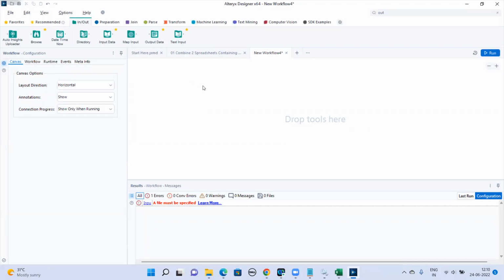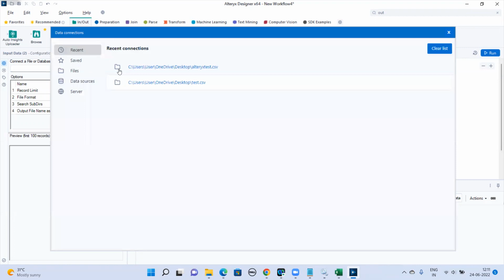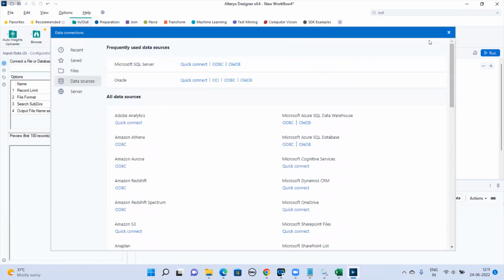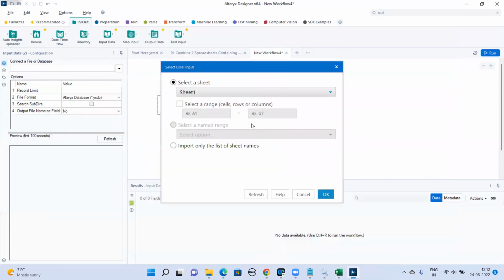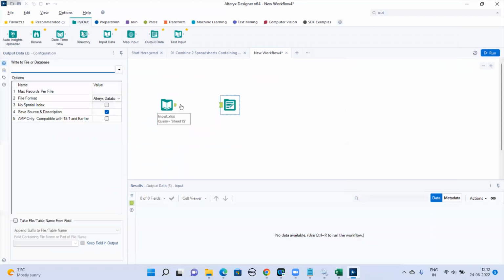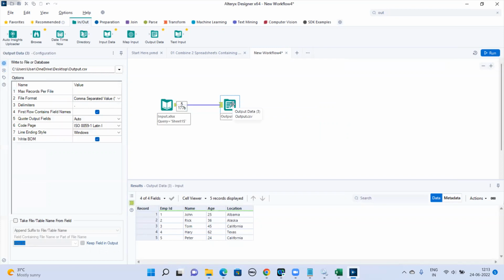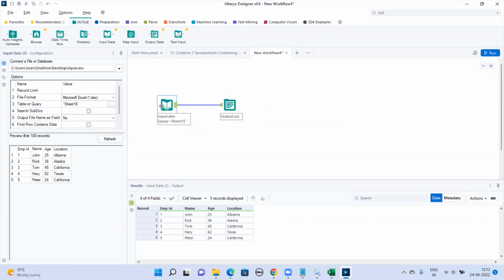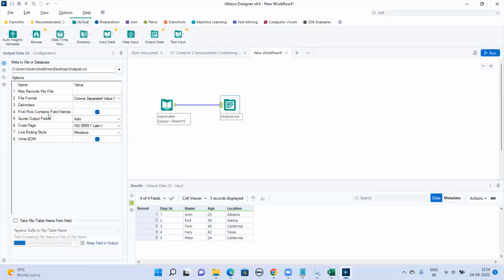Alteryx - Input And Output Data